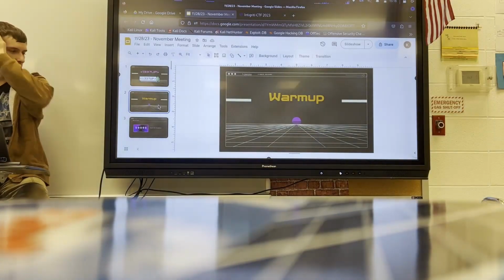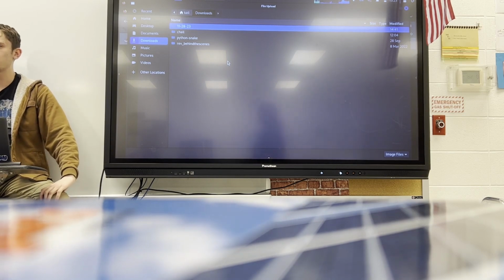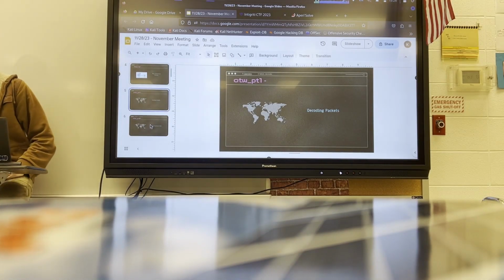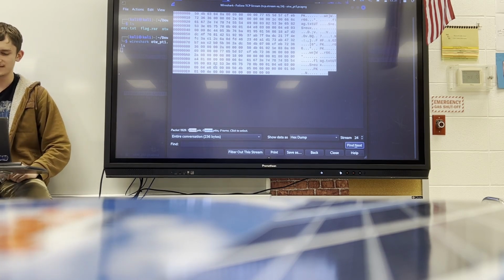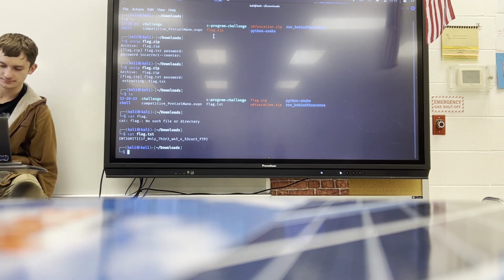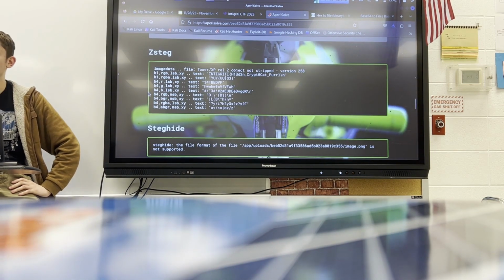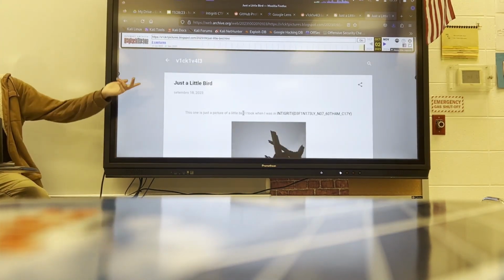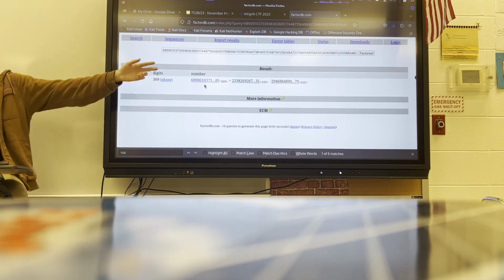CyberElites - Meeting 11/28/23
Learning Topics:
After the 1337CTF, we're going over the challenges we've completed over this event.